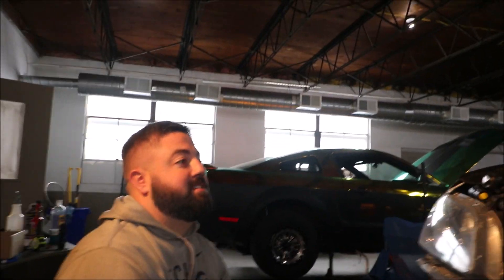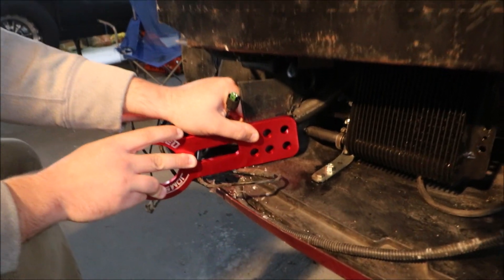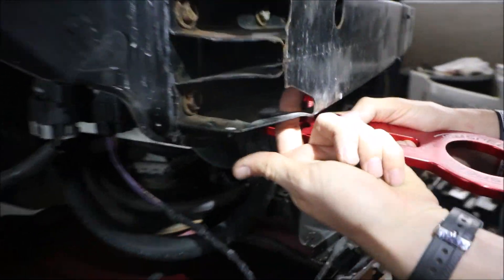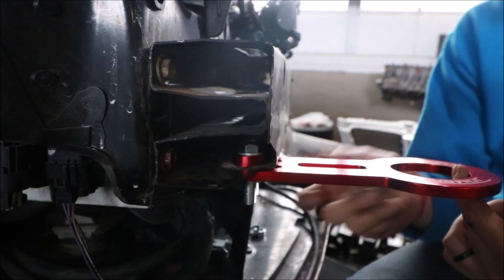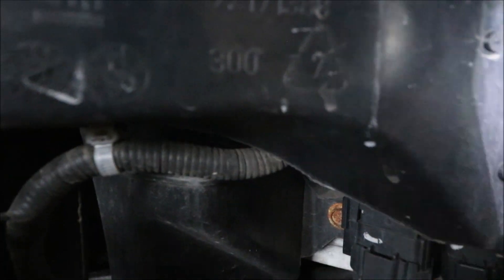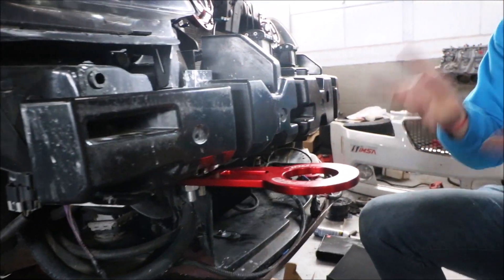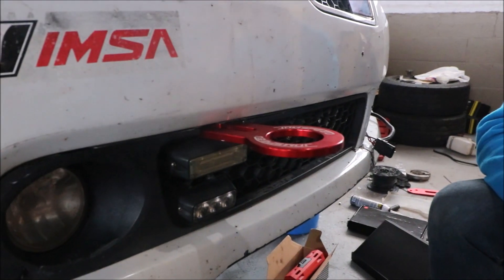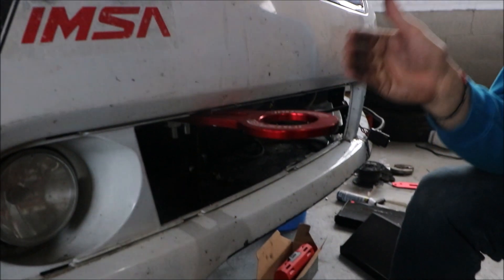Episode 7: Magnuson Supercharged G8 Prep for One Lap & Drag Week Tow Hook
In this episode Jared and TJ install a tow hook on the Magnuson Supercharged Pontiac G8. I am not going to lie.  It turned out better then I thought.  So follow along as this project is hitting full steam.

Jared is planning on taking on One Lap of America and Drag Week in the same year. This has never been done before. This is something not to be missed.

Bring It Muscle Cars

If you haven't rung that notification button yet you better do it so you don't miss any of our killer content. Thanks again for watching and remember if you have a fast car you better BRING IT.

Check me out on Instagram @bringitmusclecars